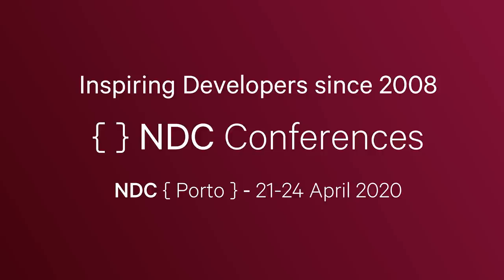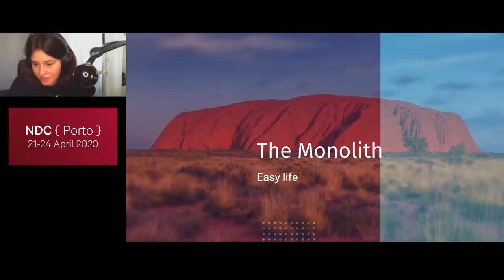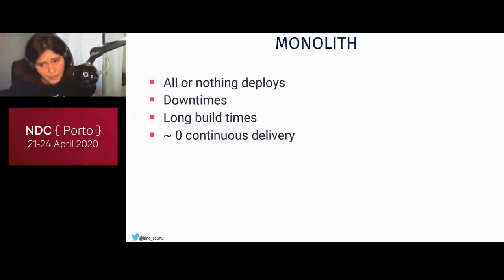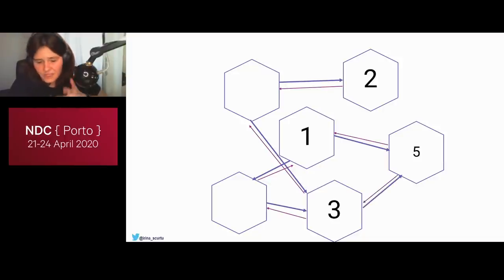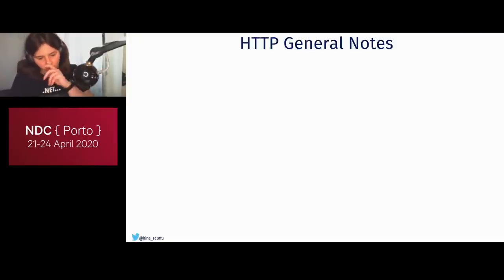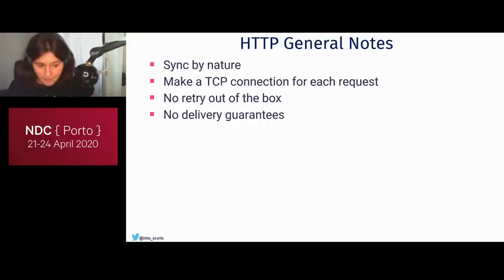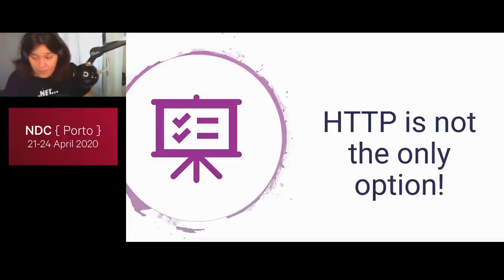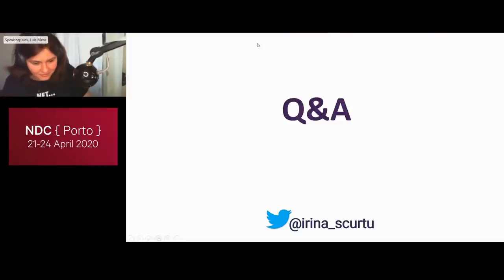Forget about HTTP - Irina Scurtu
Microservices should be autonomous and independent, but what happens when your business domain doesn’t allow it, and you need to get data from other microservices? You’ll soon realize that simple HTTP calls are not enough anymore, or that your app is more brittle than ever and then you switch to messaging. With messaging or RPC you need to have a different mindset and be willing to embrace new challenges.

In this session, we’ll explore different ways of getting data from one ‘micro-service’ to another and while doing that we’ll talk about the benefits or the drawbacks of choosing an approach or another, from the architect's perspective.